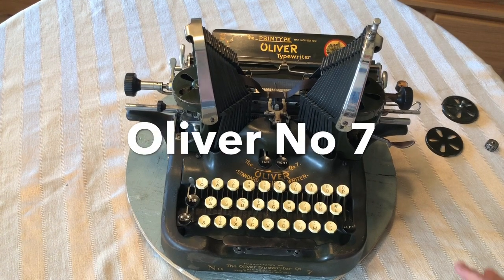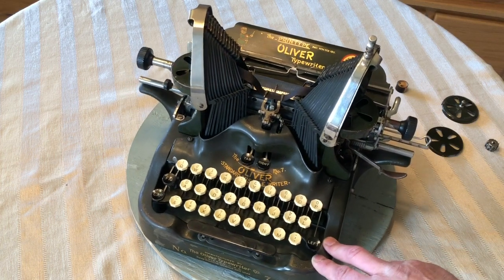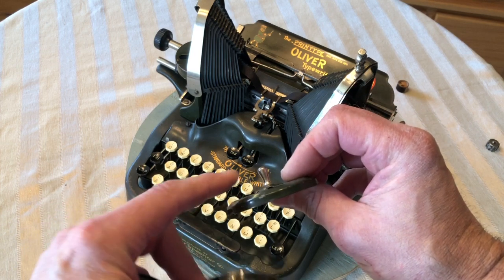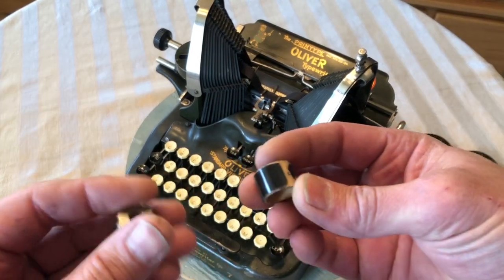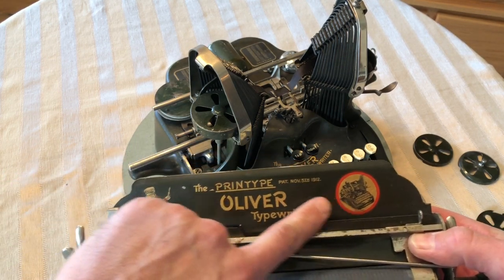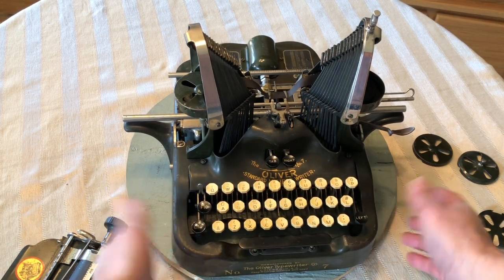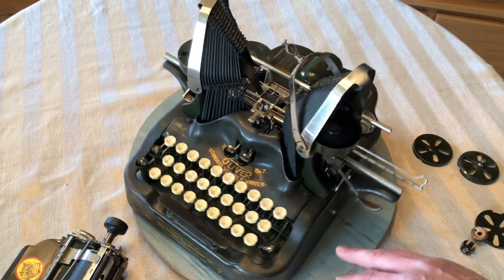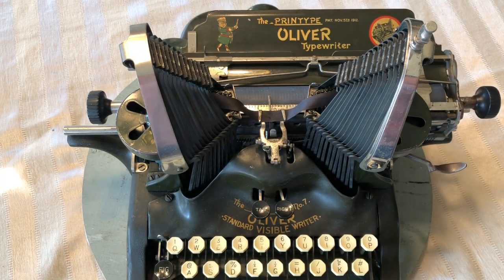Oliver No 7 for sale on eBay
This No 7 has been serviced oiled and adjusted.  Looks pretty good and types well but It does show some wear of paint and nickel.  I only put it on eBay for a short time.